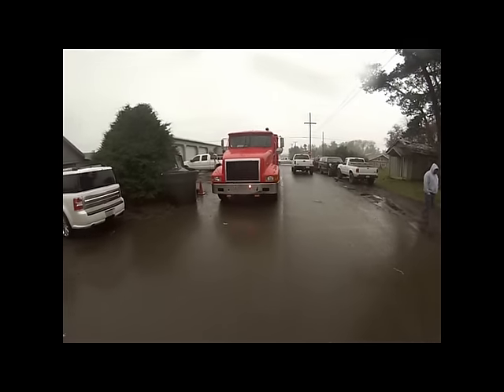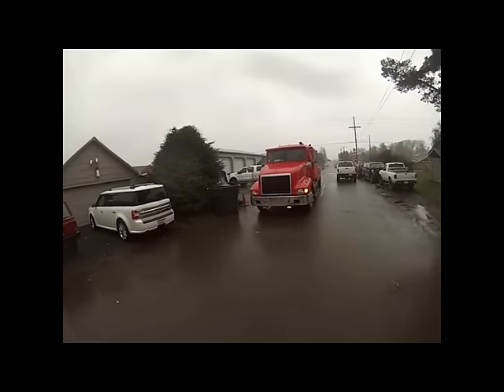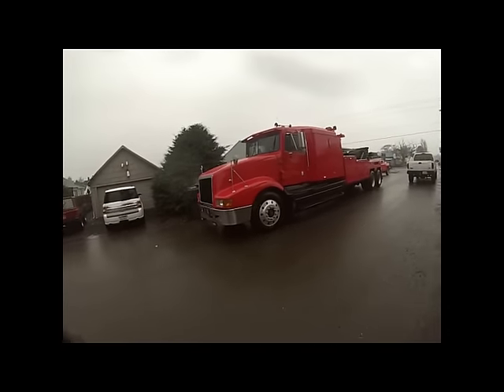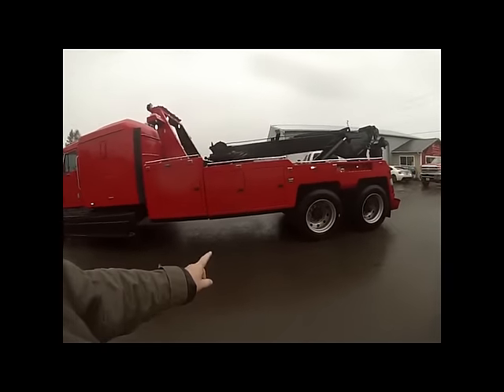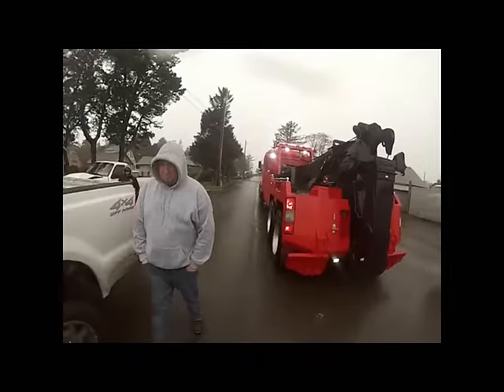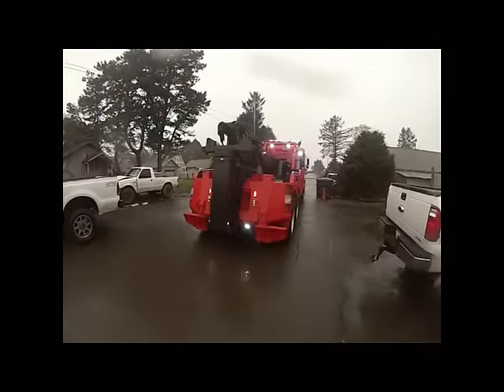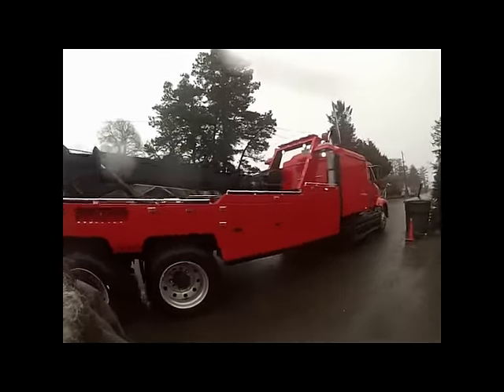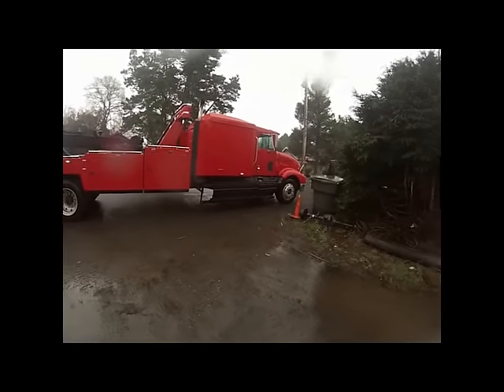lIGHT BARS INSTALLED LETTERING NEXT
Caleb got  the new light bars installed. 3 watt led's on   top and 1 watt mini's  on the sides . He also installed 4 led  flashing reds two in front and two on rear  . Three  yellow and whit  leds on sides .
going to  need a  little more lights up front  and  on the sides